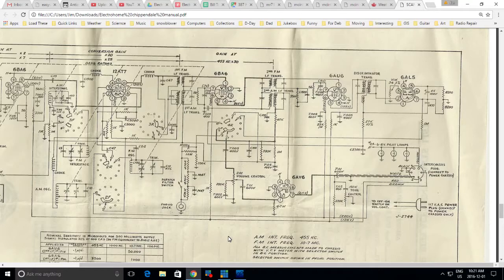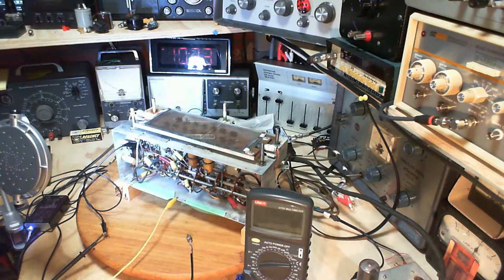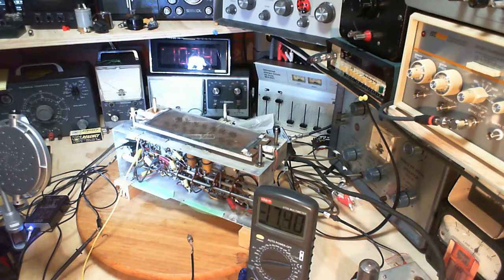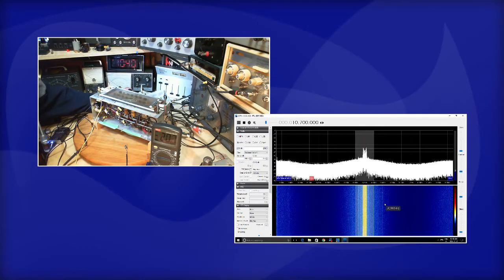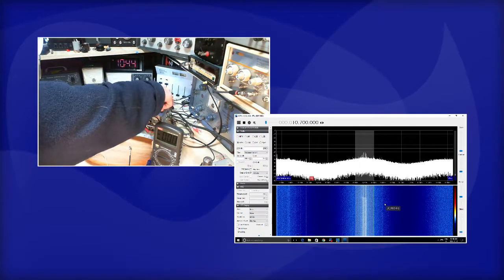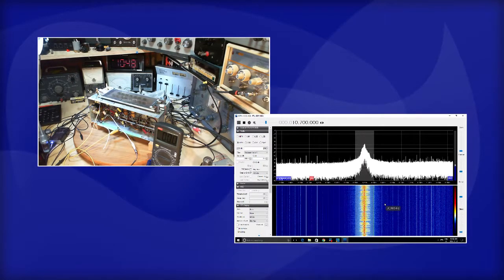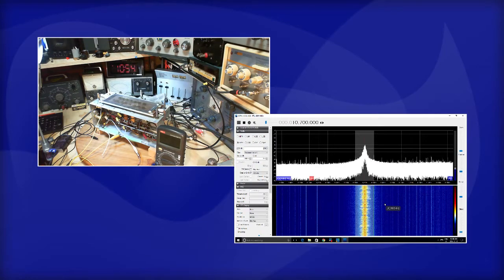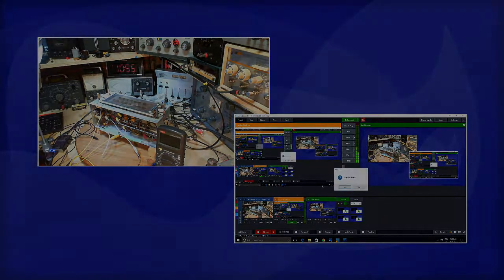Electrohome Chippendale Console Video #28 - FM Discriminator Alignment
With the FM IF aligned well, the sound is still distorted and I suspect the discriminator transformer needs adjustment.  Near the end of the video, I include an instrument I had been overlooking - my ear.